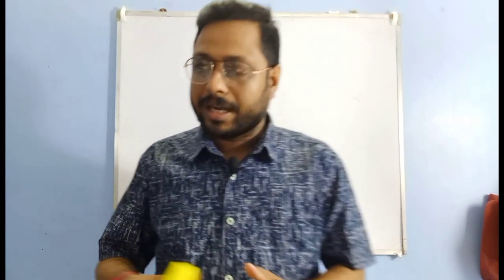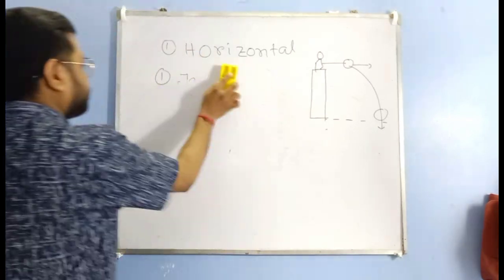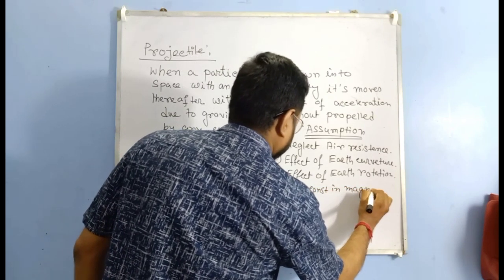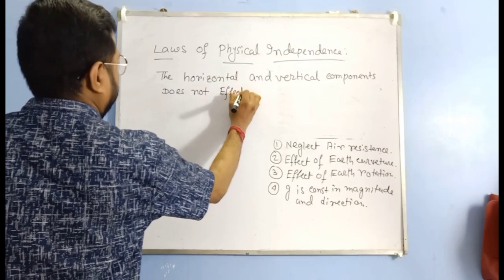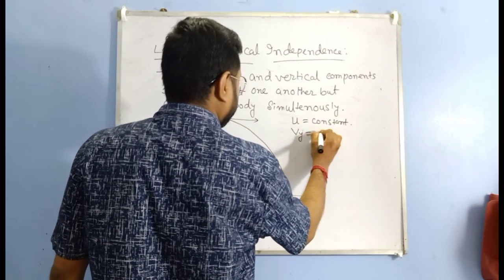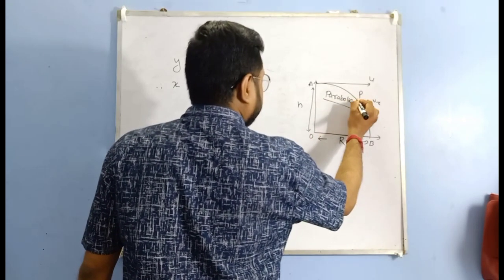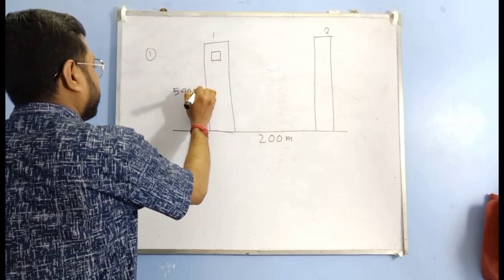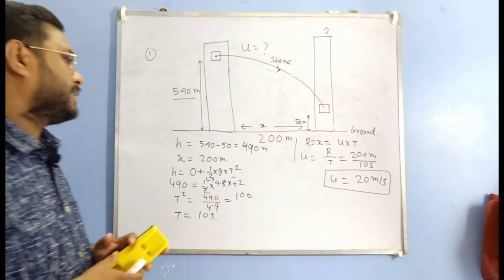projectile motion class 11 physics||projectile motion in one shot||neet||cbse||jee mains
Projectile motion definition
When a particle is thrown in space with initial velocity if moves with the effect of gravitational acceleration.this is called projectile motion.the time it remains in space is called time of flight .the horizontal distance covered in time of flight is called range.